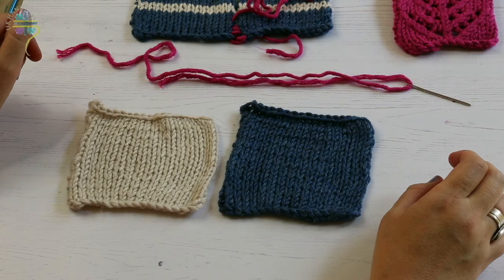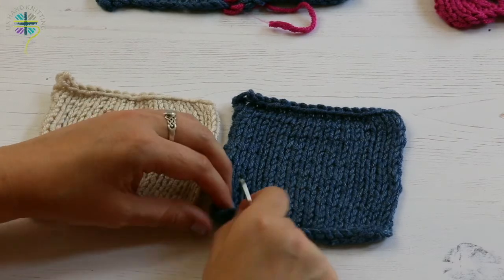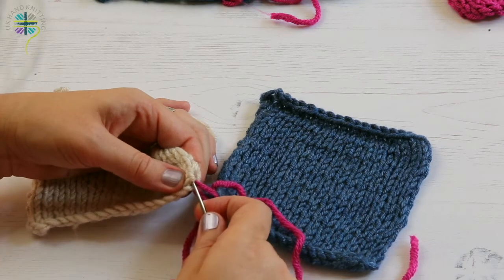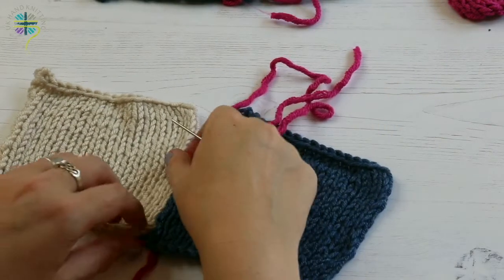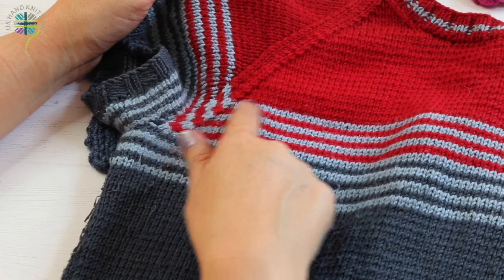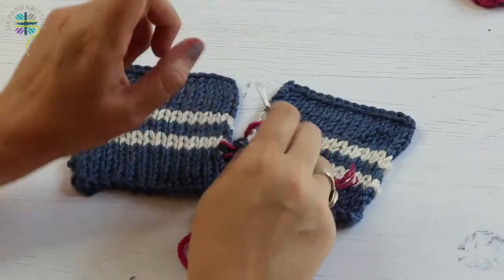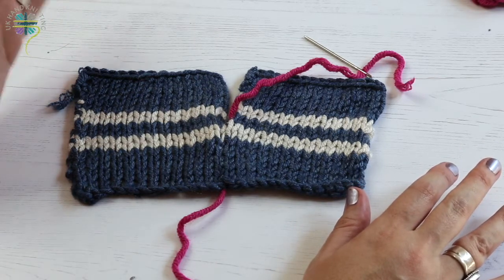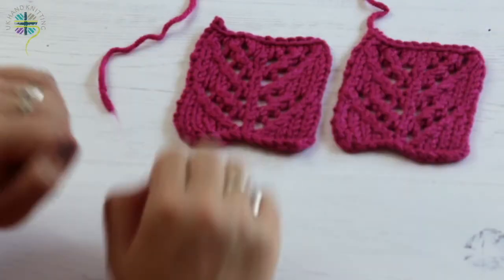Yarn Doctors' Techniques - Mattress Stitch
One of the most useful making up techniques you will ever learn.